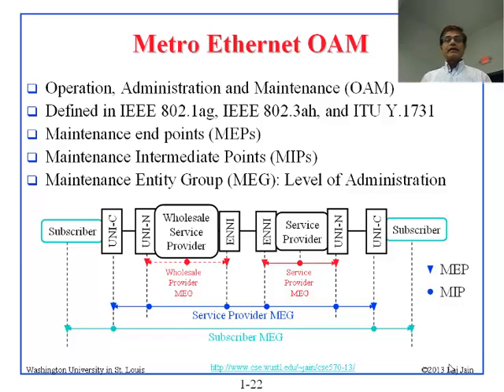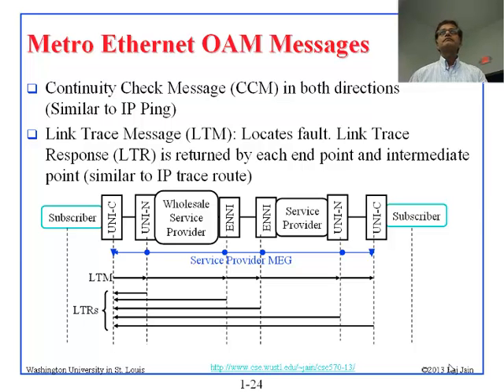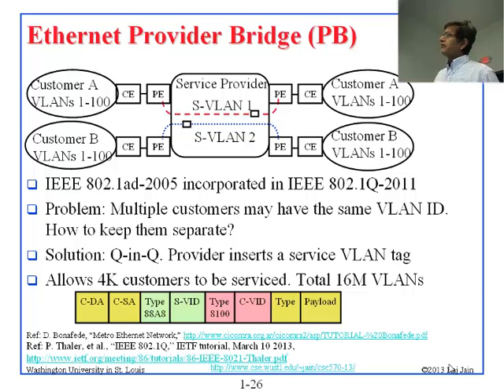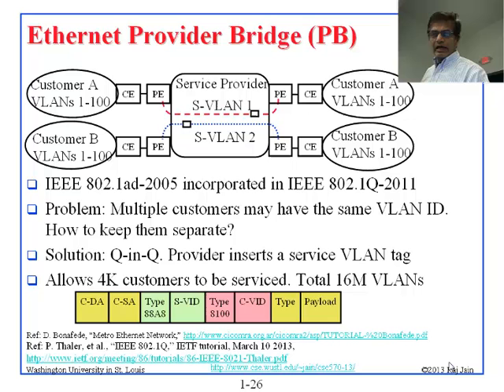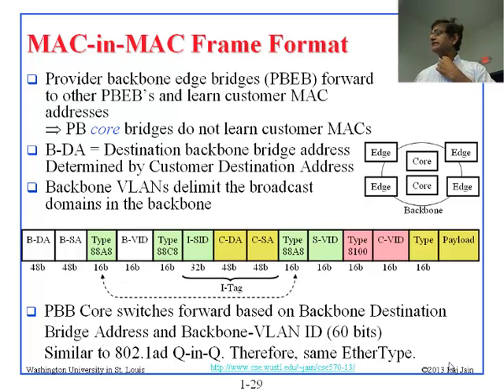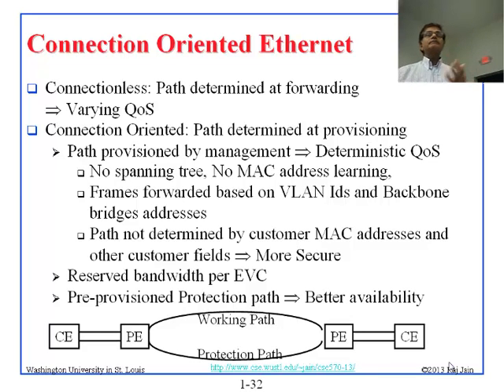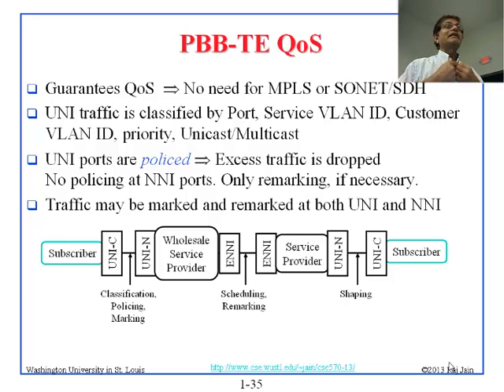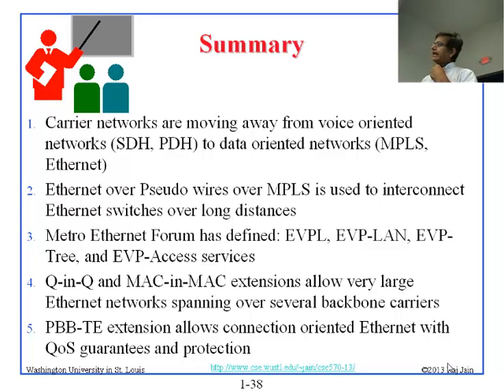CSE 570-13-07B: Carrier Ethernet (Part 2 of 2)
Part 2 of audio recording of a class lecture by Prof. Raj Jain on Carrier Ethernet. The talk covers Options to Connect Two Data Centers?, Plesiochronous Digital Hierarchy (PDH), SONET/SDH, Multiprotocol Label Switching (MPLS), Label Switching Example, IP over MPLS over Ethernet, Martini Draft, Pseudo Wire: L2 Circuits over IP, Ethernet over PWE3 over MPLS, Virtual Private LAN Service (VPLS), Differentiated Services, Carriers vs. Enterprise, Issue: UNI vs Peer-to-Peer Signaling, UNI vs. ENNI, Operator Virtual Connection (OVC), Metro Access Ethernet Private Line, End-to-End Metro Ethernet Connection, Ethernet Virtual Connections (EVCs), Metro Ethernet Service Attributes, Metro Ethernet OAM, Metro Ethernet OAM Messages, Metro Ethernet Use Cases, Ethernet Provider Bridge (PB), Provider Backbone Network (PBB), MAC-in-MAC Frame Format, PBB Service Instance, Connection Oriented Ethernet, VLAN Cross-Connect, PBB-TE, PBB-TE QoS, Ethernet Tagged Frame Format Evolution, Comparison of Technologies.